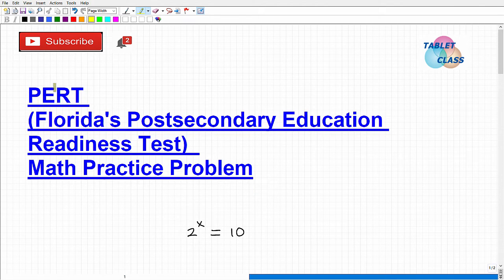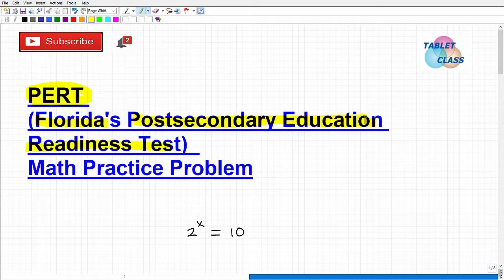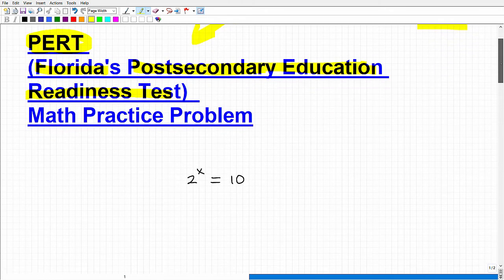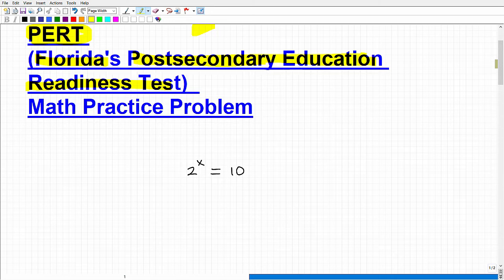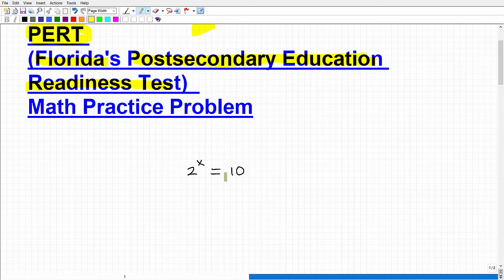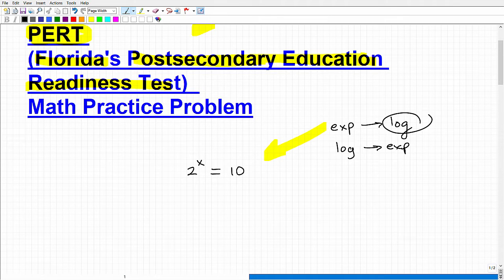PERT (Florida’s Postsecondary Education Readiness Test) Math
The PERT (Florida’s Postsecondary Education Readiness Test) will determine what math course you will be enrolled into at your college – this will impact your time and money! In this video I will go over practice problem about a math topic you need to know well if you expect to do excellent on the PERT (Florida’s Postsecondary Education Readiness Test).  If you need math help in preparing for the PERT (Florida’s Postsecondary Education Readiness Test) check out my PERT Math course:

PERT (Florida’s Postsecondary Education Readiness Test) Math Prep Course